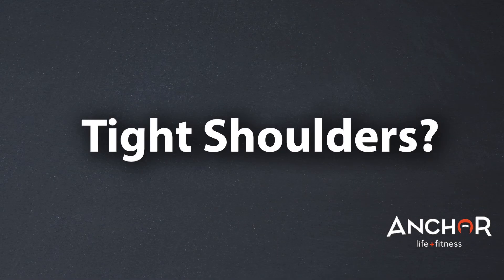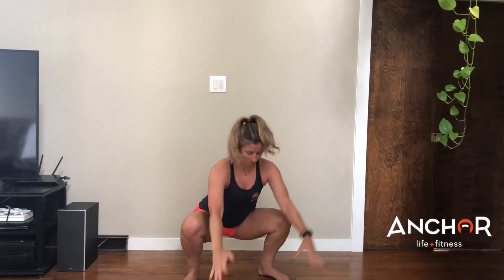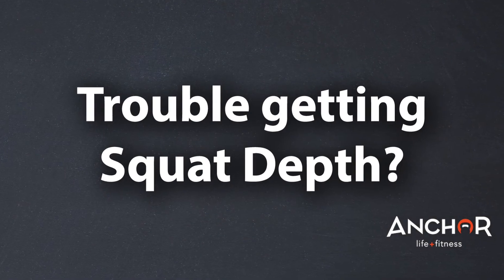Squat Progression Warm up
A quick overview of the squat progression warm-up move.